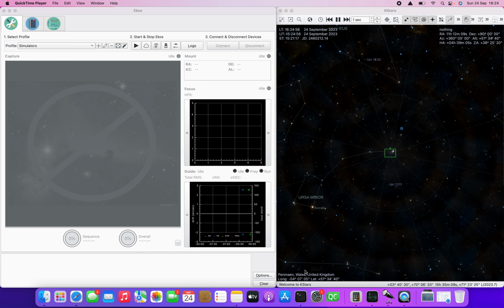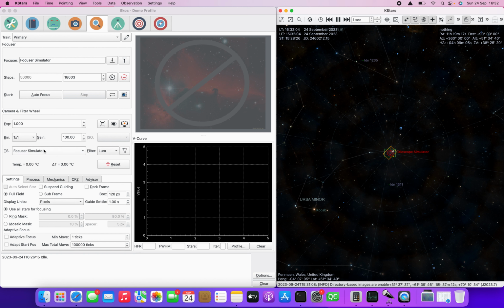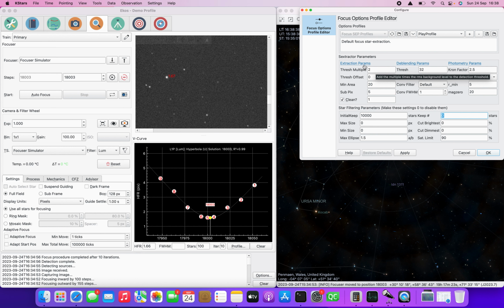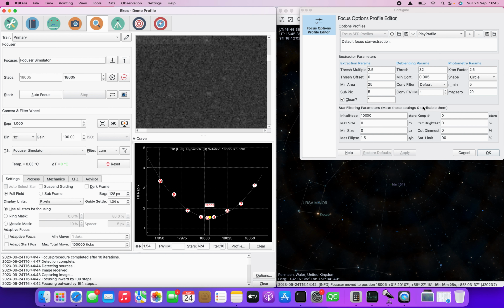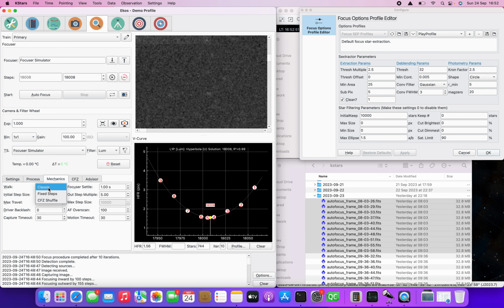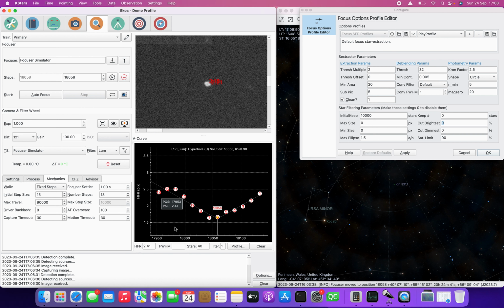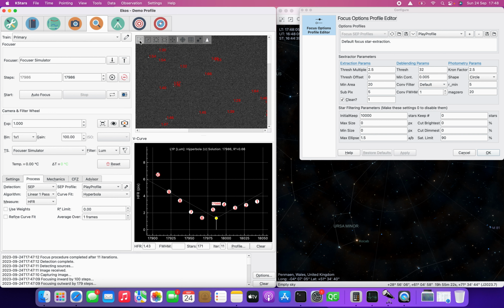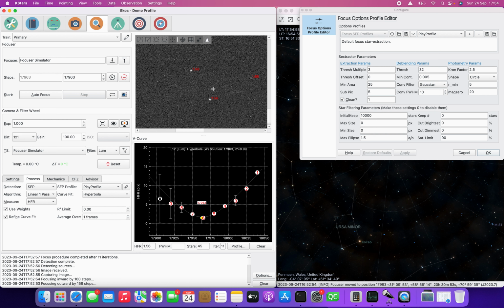KStars / Ekos HFR Focus Optimisation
KStars / Ekos tutorial on HFR Focus Optimisation.

Once you have focus running reliably, this tutorial looks at how you can optimise both Focus and SEP parameters for your setup. Its mainly about the stars.

00:00 Introduction
00:43 Setting up a new Simulator Profile
02:53 Setup Focus Frame collection and Simulator Replay
09:53 Running Autofocus on my collected data
27:00 Analysing RC data - minor donut problem
41:21 Analysing a more problematic dataset